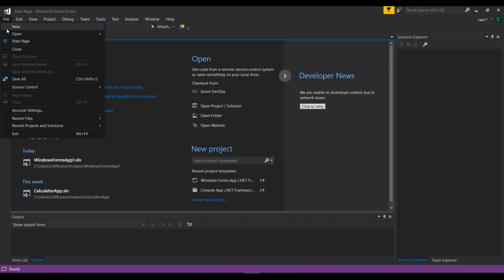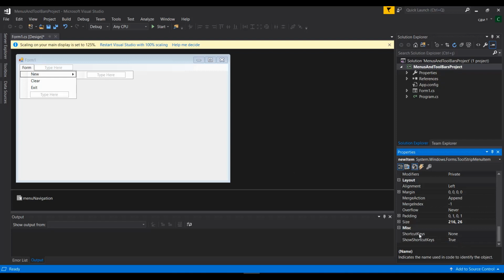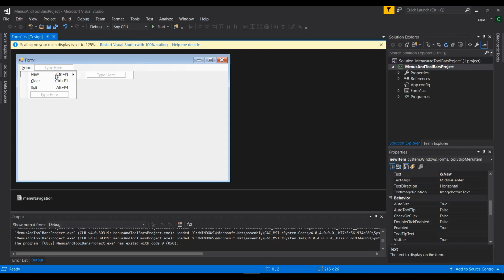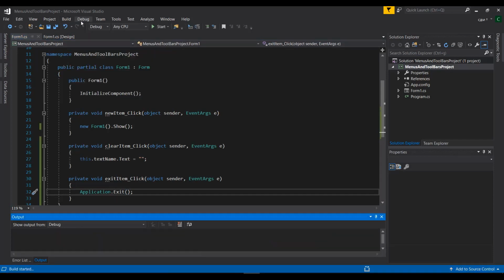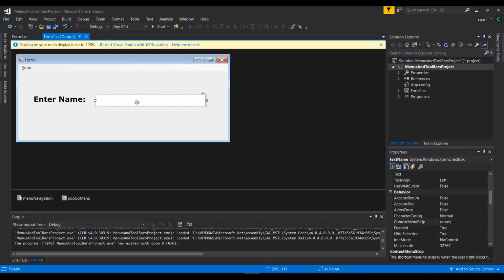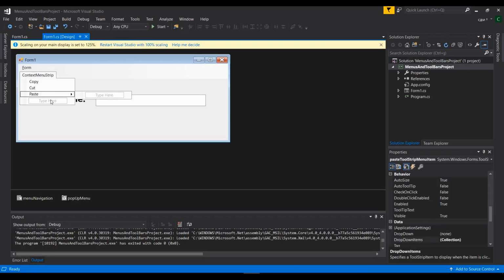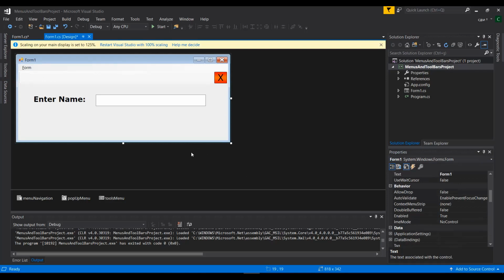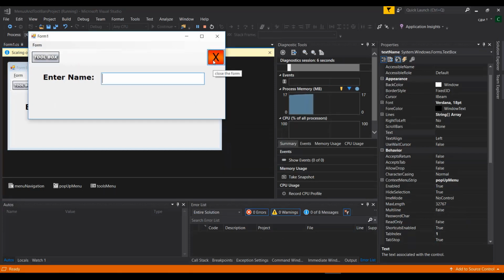Visual Programming with C# - Navigation Menu, Pop up Menu and Toolbars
This video introduces the use of menuStrip, toolbarStrip and context menuStrip components in Windows Form applications via using Visual C#.